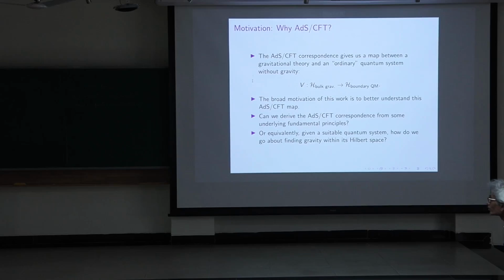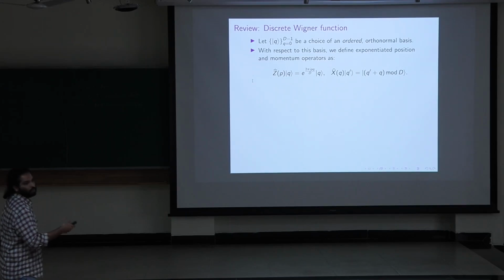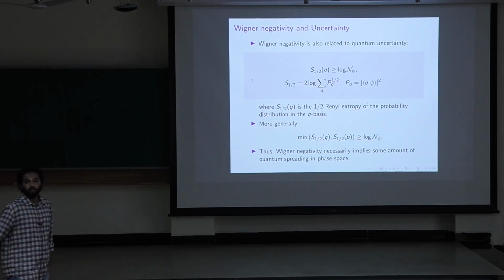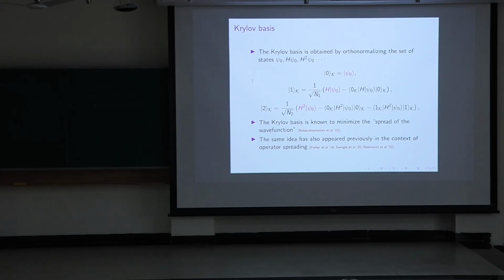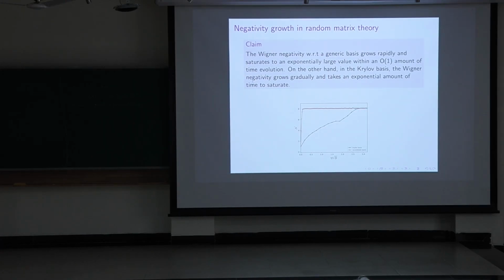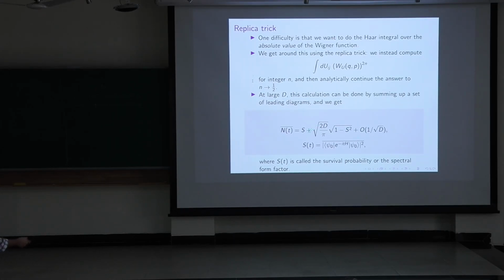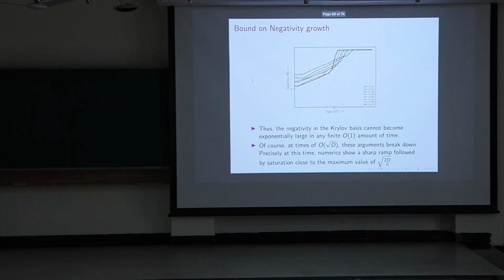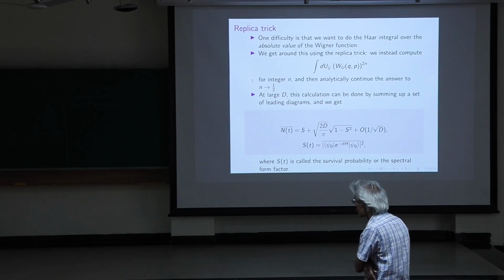Wigner Negativity, Random matrices and Gravity - Onkar Parikar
Speaker: Onkar Parikar, TIFR, Mumbai